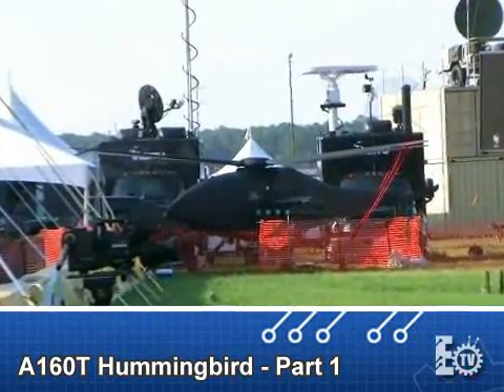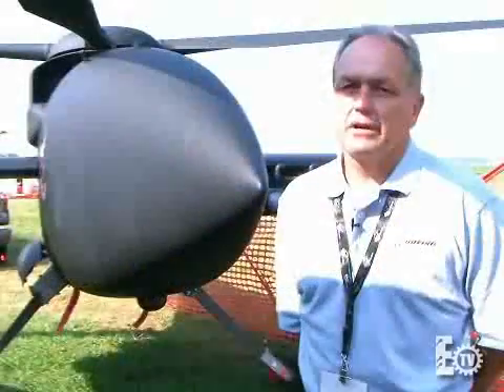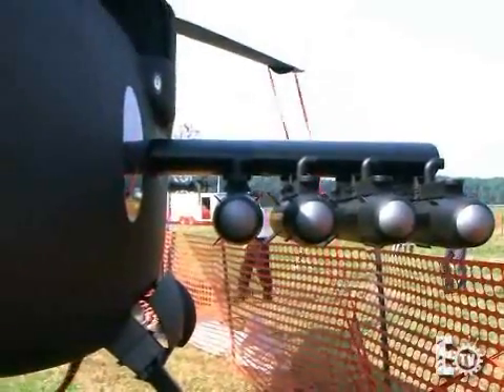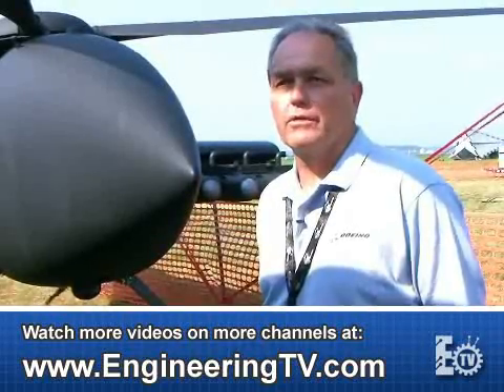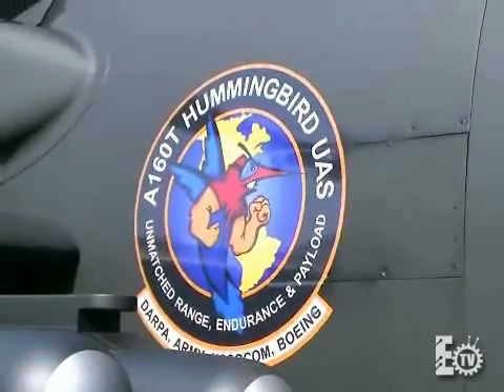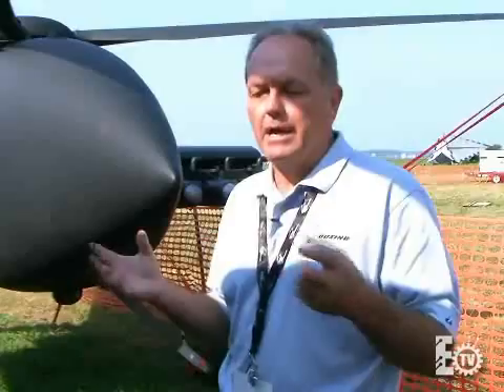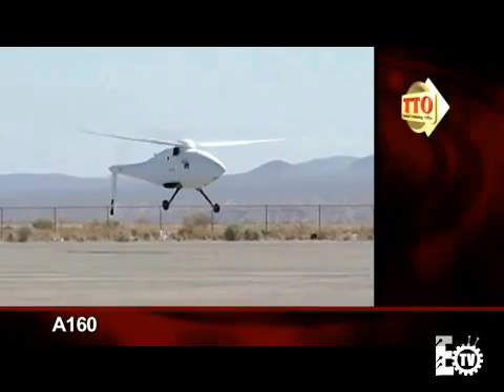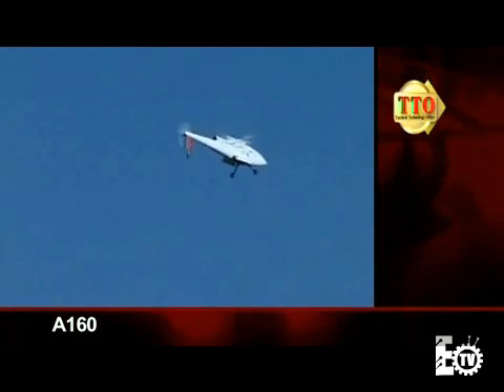Интервью Стёрлинга Хантера. Часть 1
О новом боевом БПЛА A160T